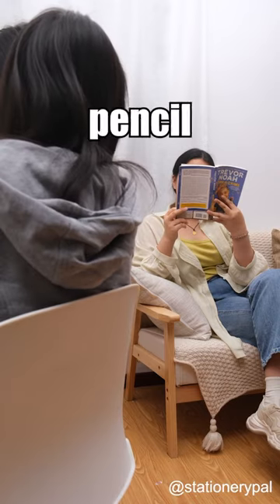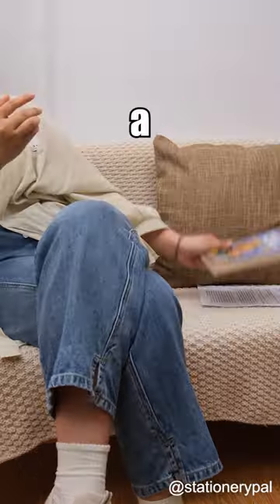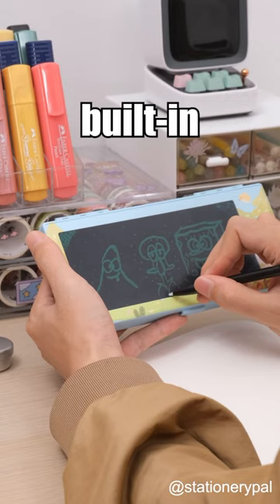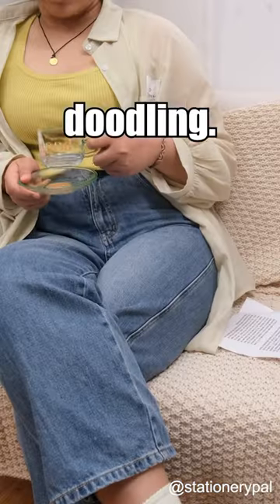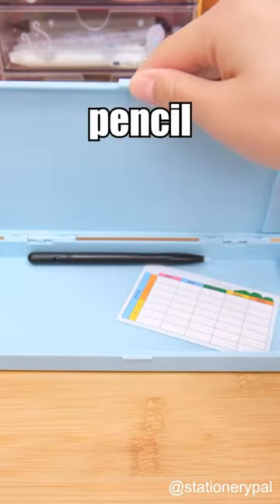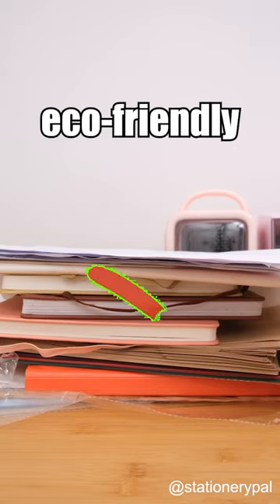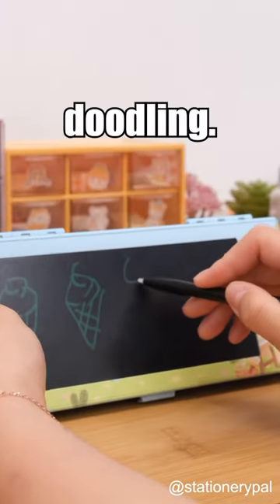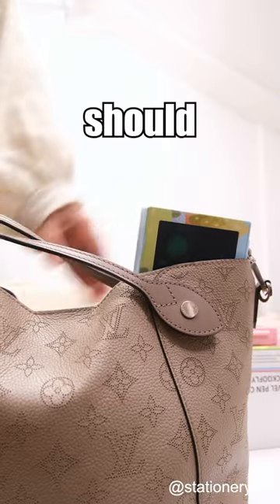🥹🥹🥹I want a new pencil case!